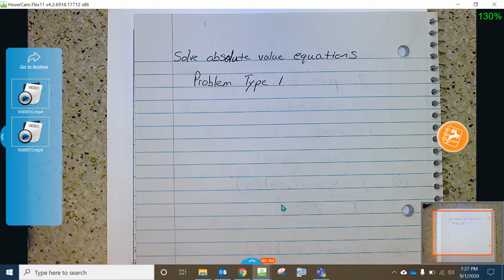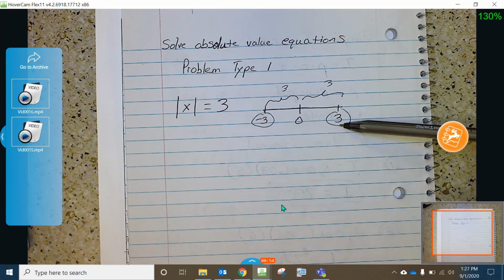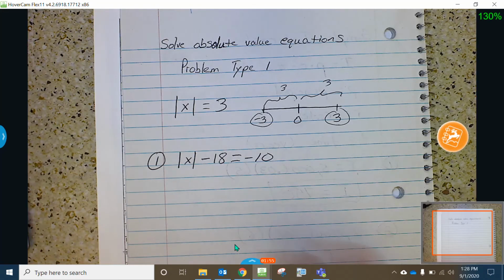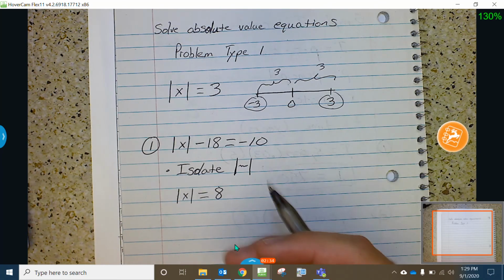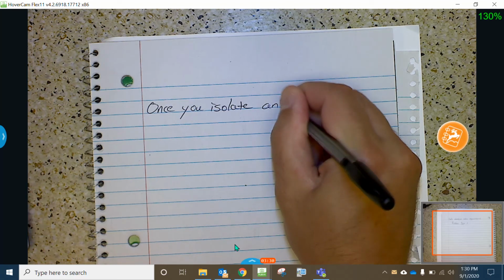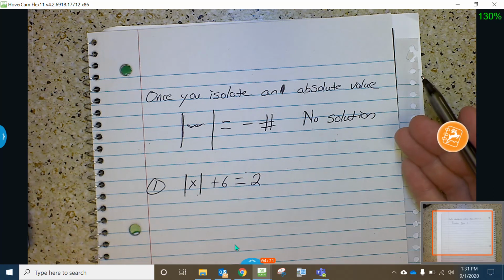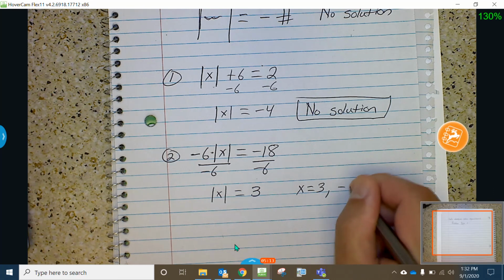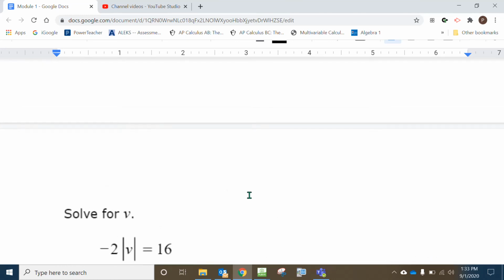Absolute value equations. Problem type 1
Introductory examples of absolute value equations.